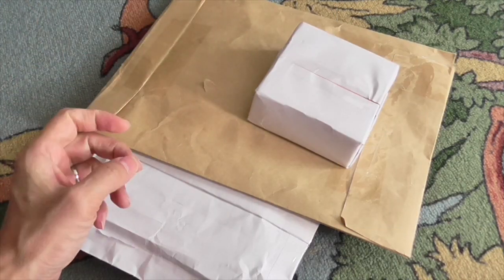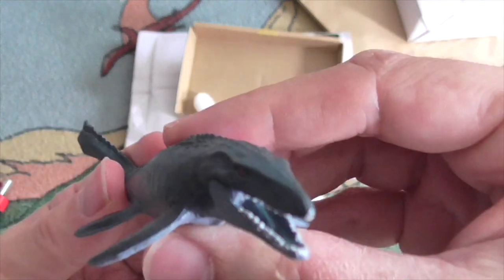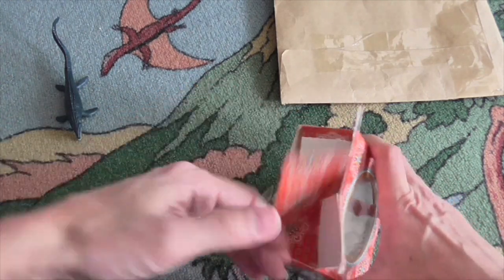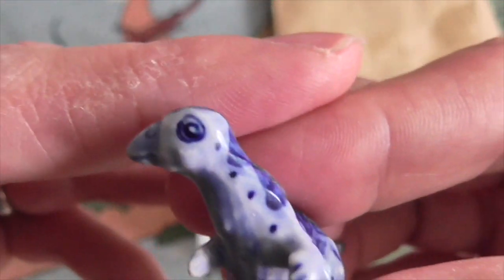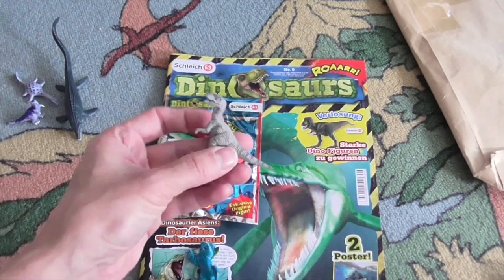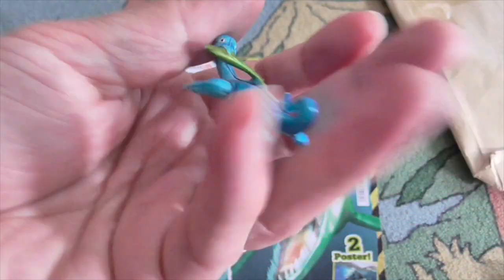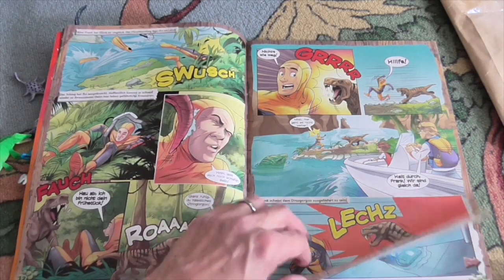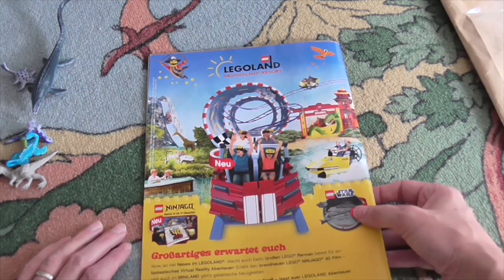Schleich magazine, Jurassic World mosasaur comparison + more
In which I unbox (or unenvolope) gifts and trades from Postsaurischian, IrritatorRaji, and Libraraptor. Including Jurassic World and Schleich figures.